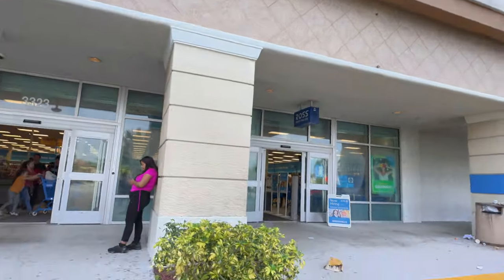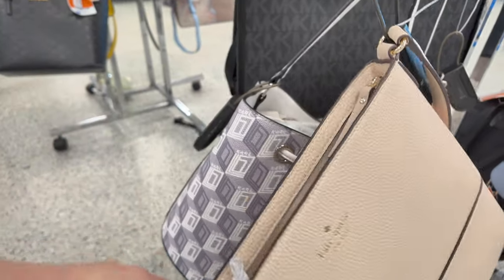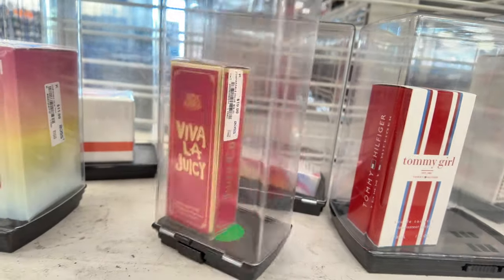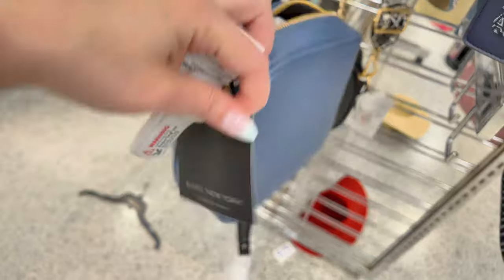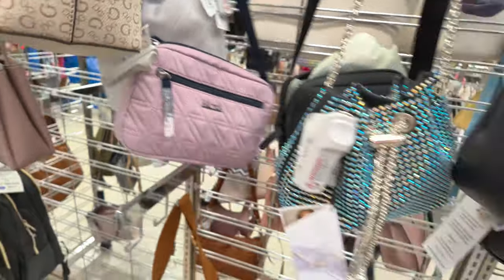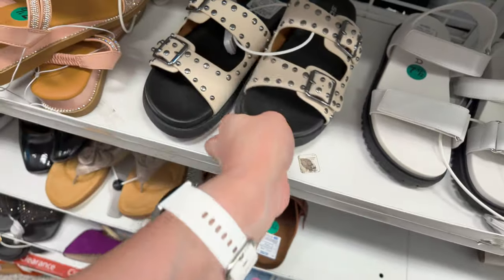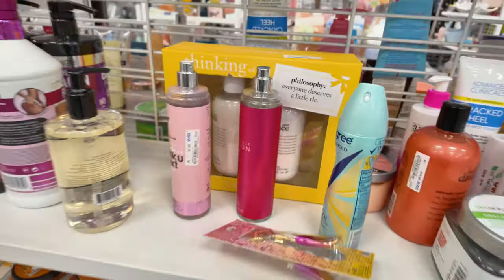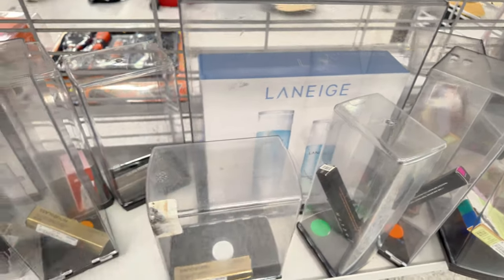Why Ross Is a Shopper's Paradise